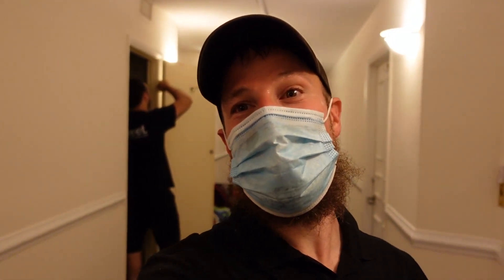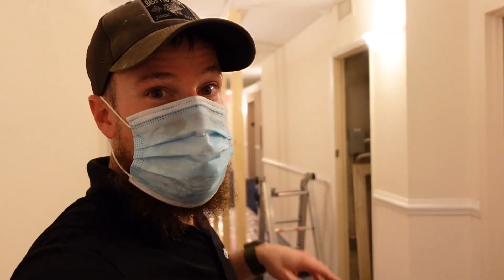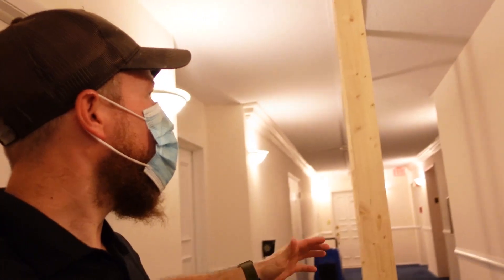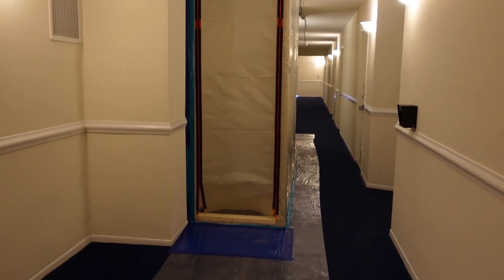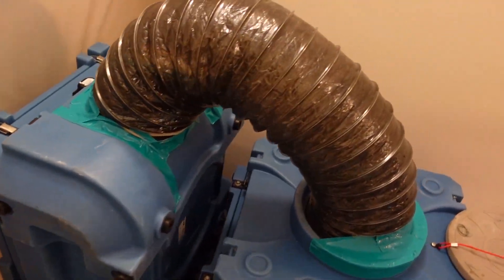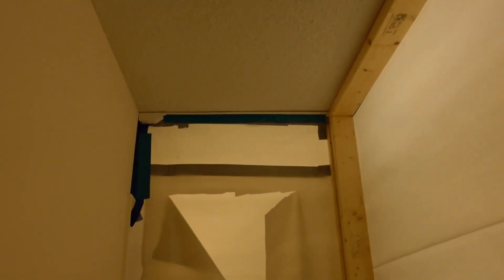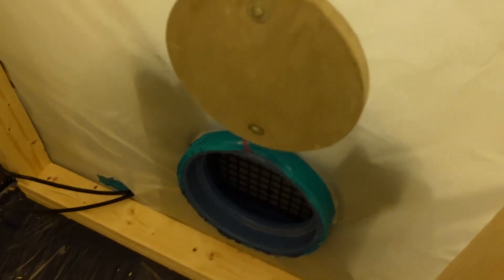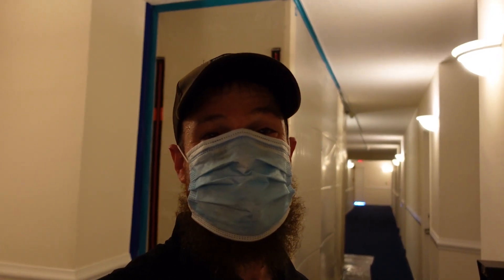Pressure Fit Containment For An HVAC Mold Remediation Service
Are ya'll ready to see the best constructed pressure fit wood containment!? Well, if you are, then this isn't the video for you. :)

Within this video, you'll see some of the action, as myself and a co-worker worked diligently to design, fabricate and execute our first pressure fit wood-frame containment barrier. This barrier was needed for the HVAC professional to be able to detach the existing air handler and access the supply plenum.

For all you veteran pressure fit folks out there, please feel free to tell me what you like, dislike or simply want to share an opinion on within the comments section below. All comments welcome!

00:00 Introduction
00:37 Containment Assembly
01:37 Containment Walkthrough
03:48 Wrap-up